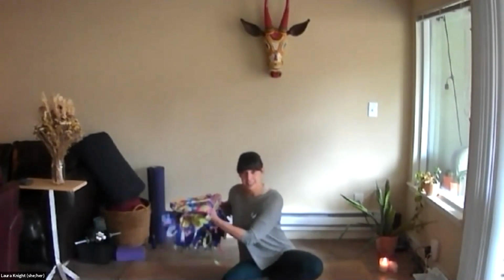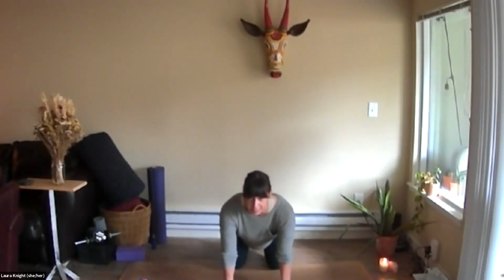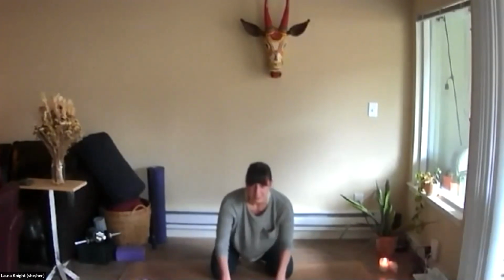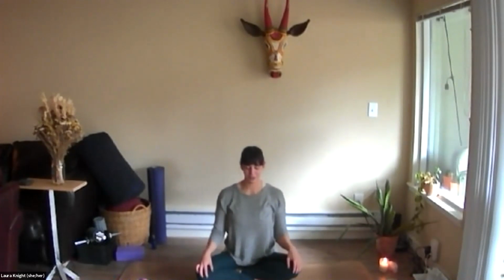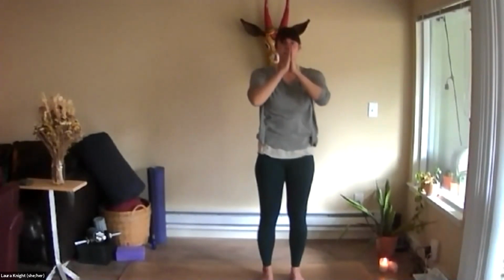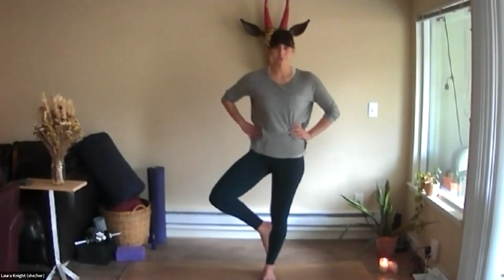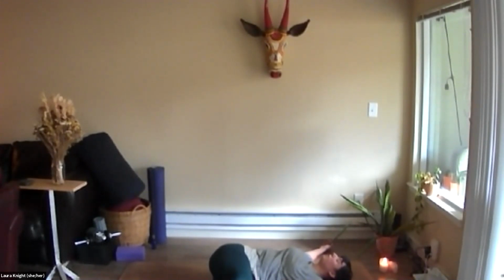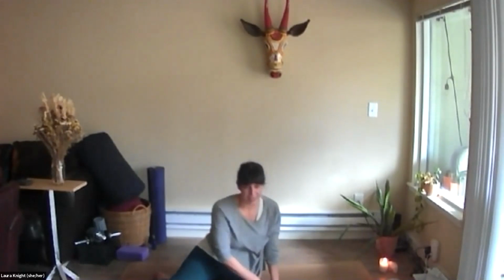MHAW: Yoga and Mindfulness, Presented by Laura & Makinie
*please turn on youtube auto-generate CC if you need closed captions. Currently in process of doing final edit of CC*